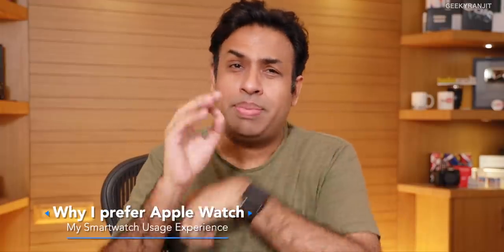I Personally use an Apple Watch but not a iPhone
I like watches in general and I have used a tons of smartwatches but if you have noticed I mostly wear the apple watch and in this video I tell you why even though I don't use an iPhone as my primary or a secondary phone and in general prefer android phones over iPhones.